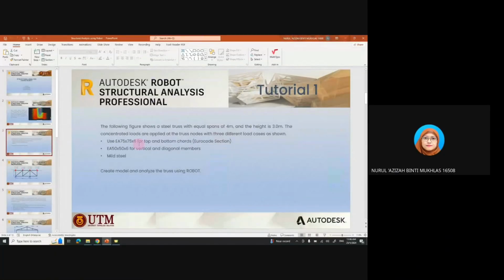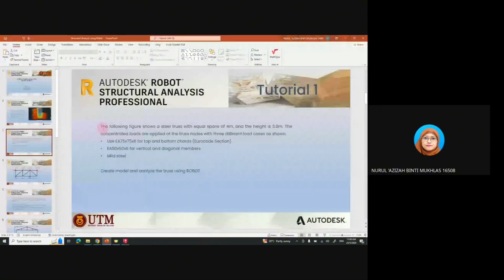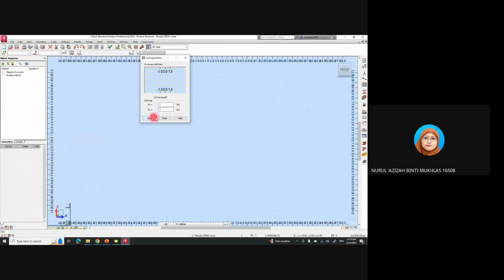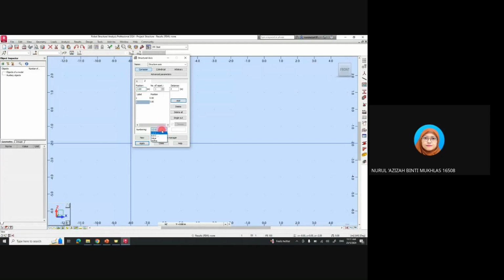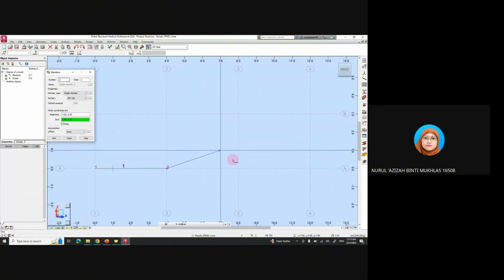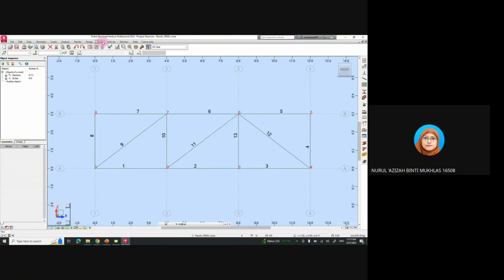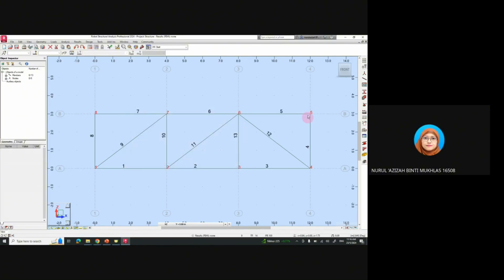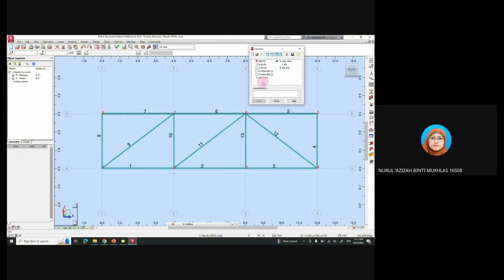Tutorial 1 : Truss Analysis Part A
In Tutorial 1, you are going to learn basic step of structural analysis using ROBOT Software:

Step 1. Create Gridline
Step 2. Create Members
Step 3. Assign Member Section
Step 4. Assign Support
Step 5. Define Load
Step 6. Assign Load
Step 7. Run Analysis
Step 8. View Result